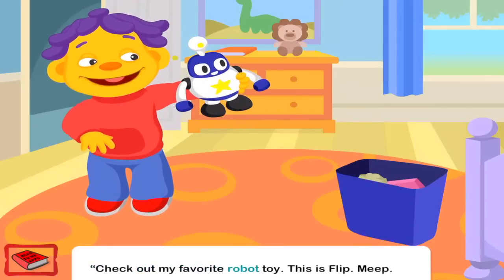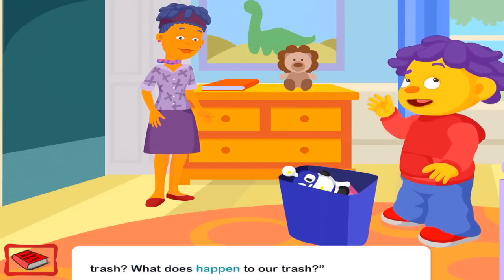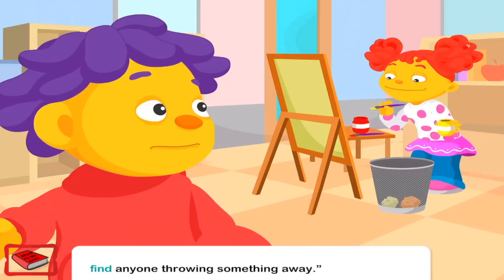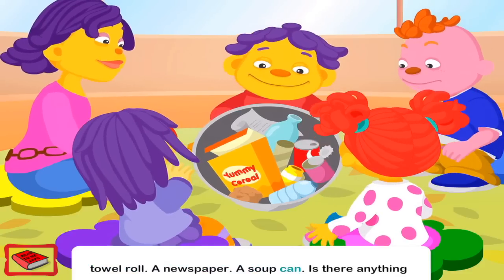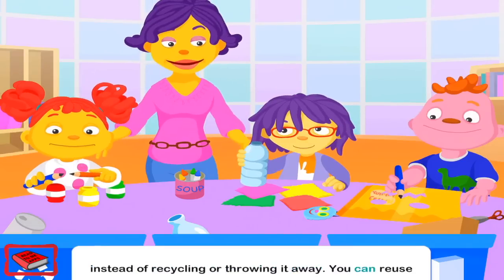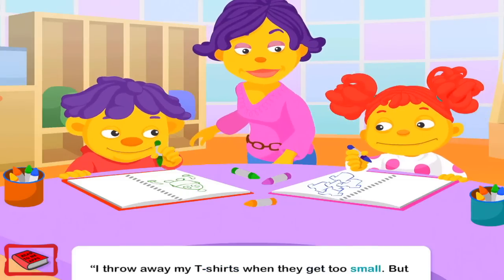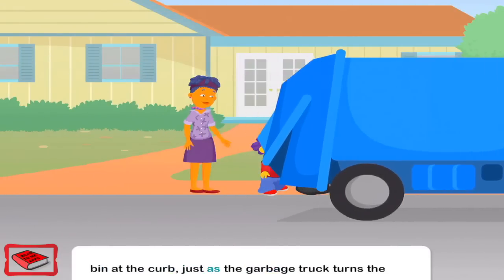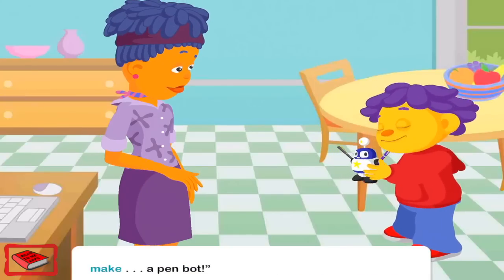Sid the Science Kid|Reused Robot|Read to Me|Books|Kids|Read Along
This video is about Sid the Science Kid:Reused Robot. This is a read along or  reading app to help kids or anyone with reading while having fun. This video is very entertaining and will help with recognizing and pronouncing words.